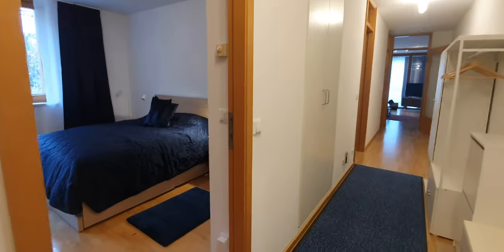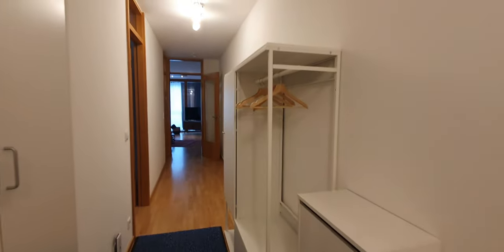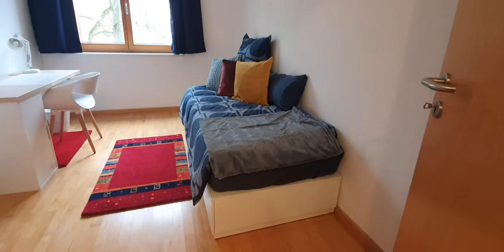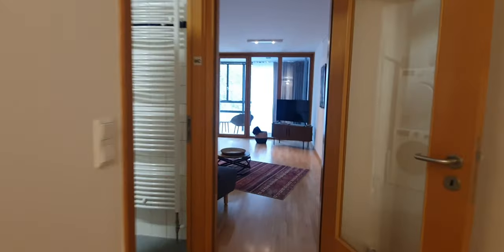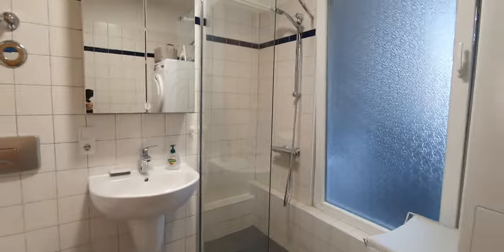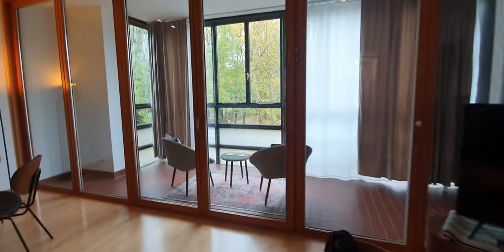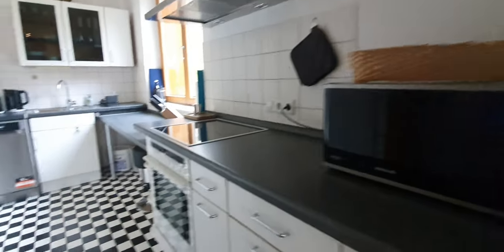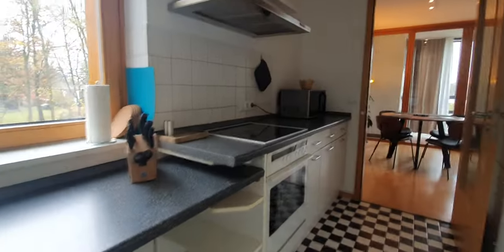Furnished 2 bedroom apartment in Romy-Schneider-Strasse with winter garden - Spotahome (ref 1067329)